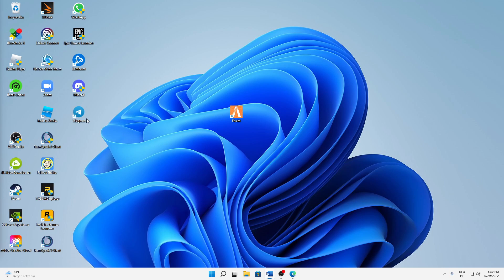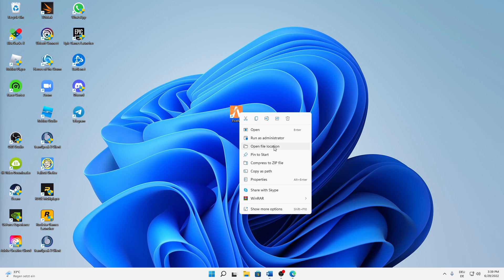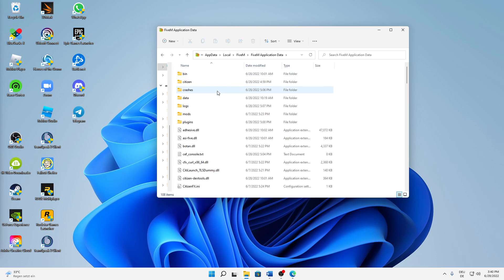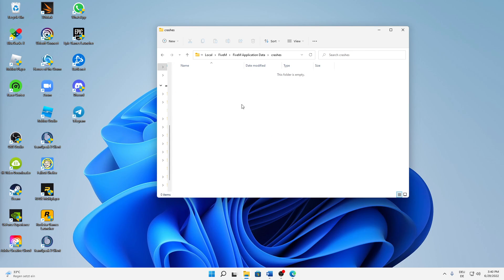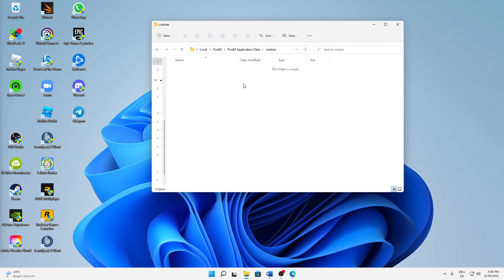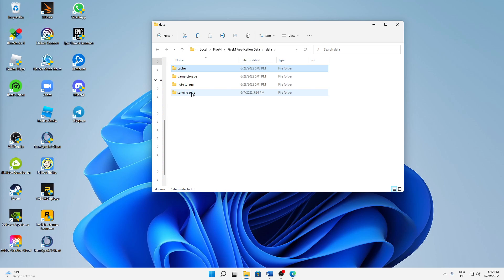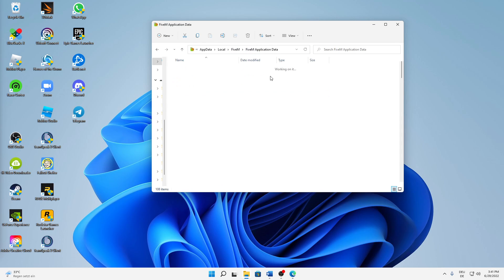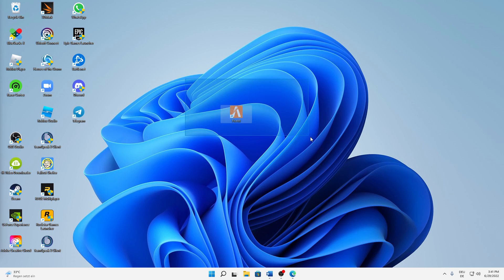FiveM – How to Fix “Connection Failed” Error! | Complete 2025 Guide